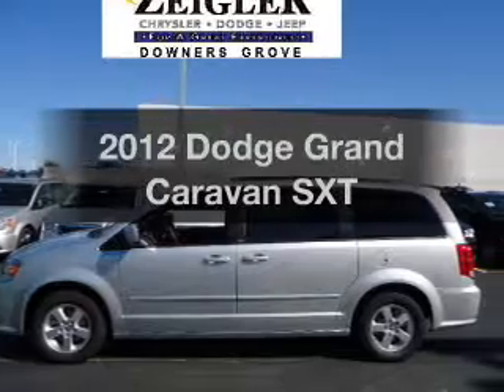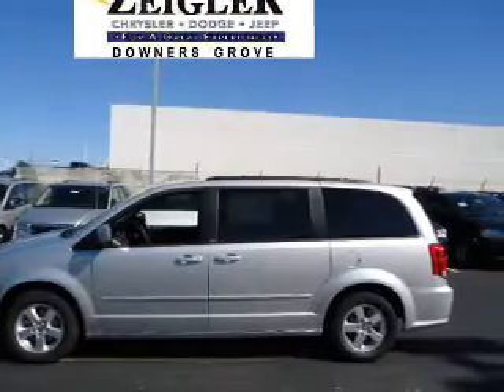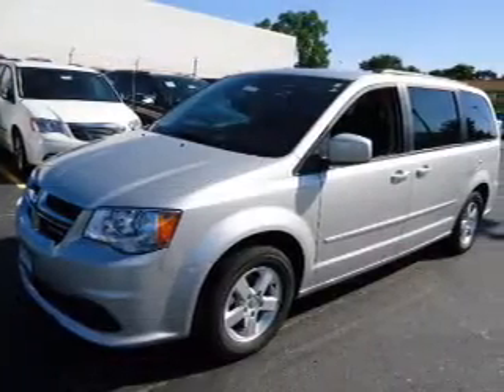2012 Dodge Grand Caravan - Downersgrove IL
Year: 2012
Make: Dodge
Model: Grand Caravan
Trim: SXT
Engine: 6
Transmission: Automatic
Color: Silver
Mileage: 7
Address:
2311 West Ogden